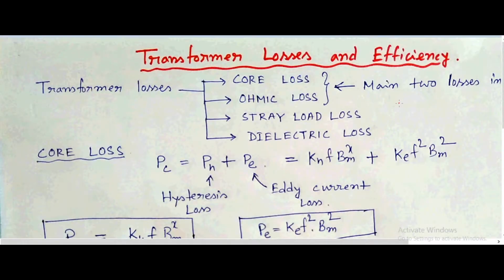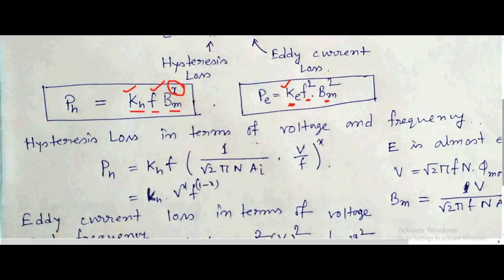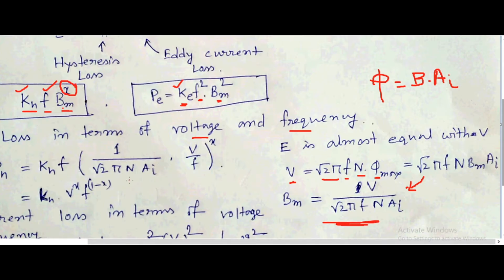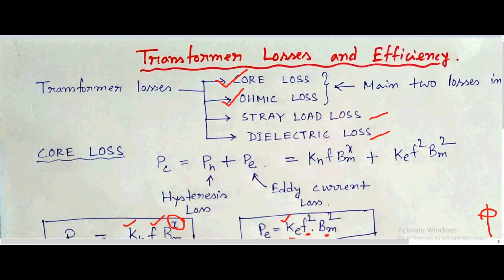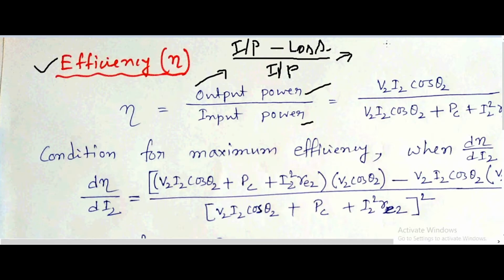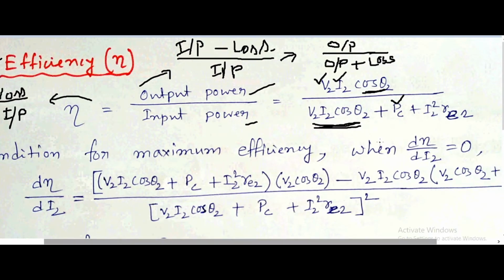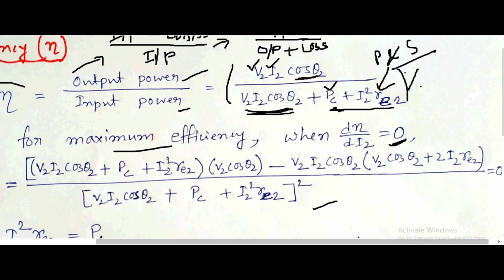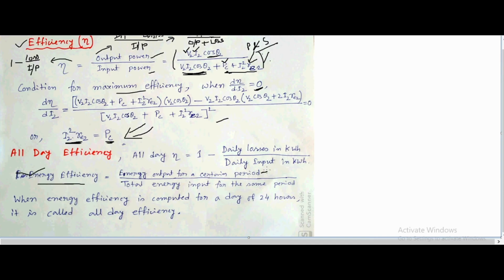Lec-10 Transformer LOSSES & EFFICIENCY